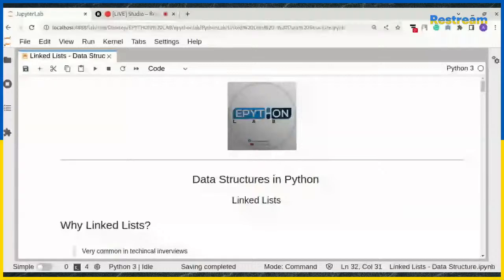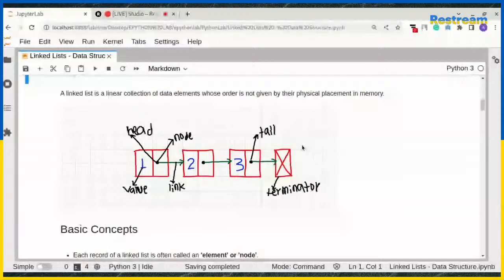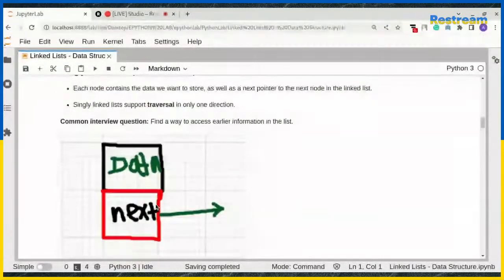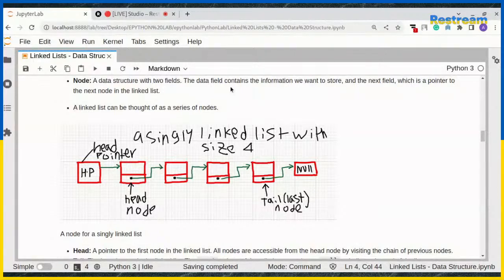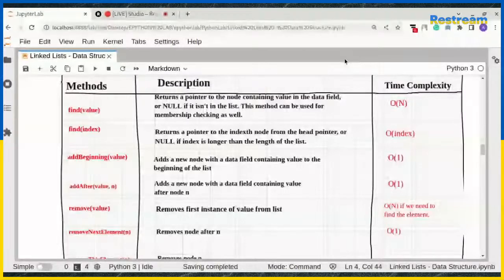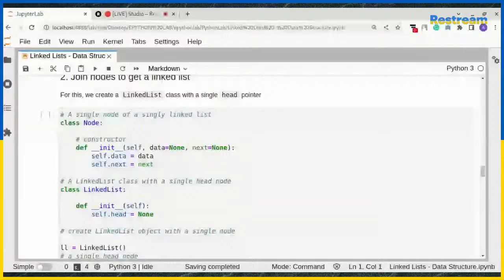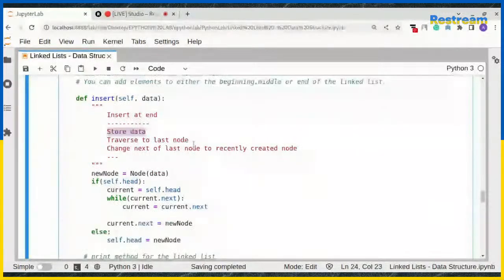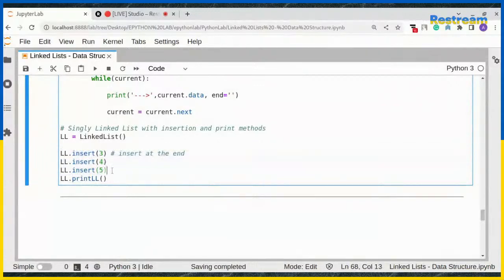How to Implement a Linked List in Python - Create a Singly Linked List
In this tutorial, you will be able to learn how to implement a linked list in Python programming.

At the end of this tutorial, you will be able to:
- learn and understand about linked list
- learn and understand singly linked list
- learn how to create a singly linked list in python